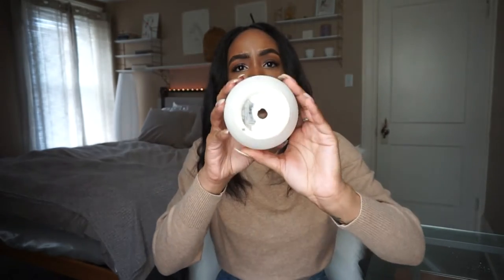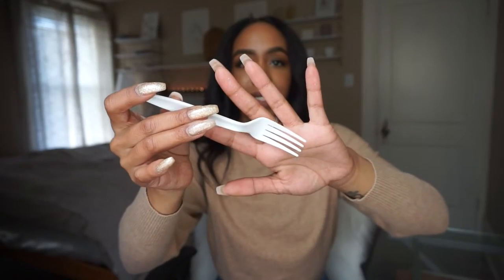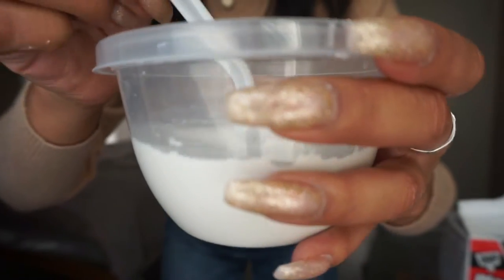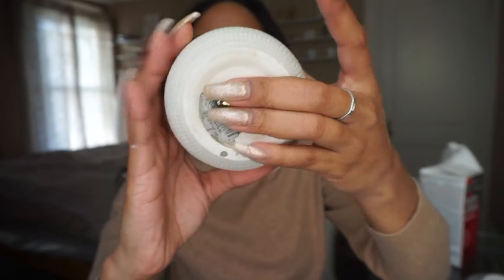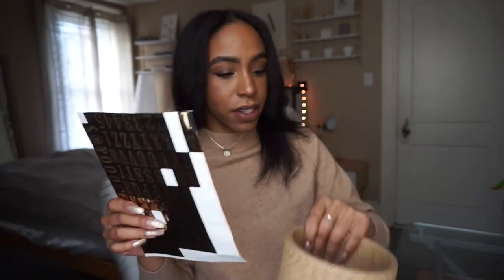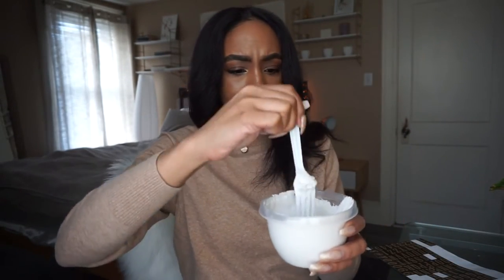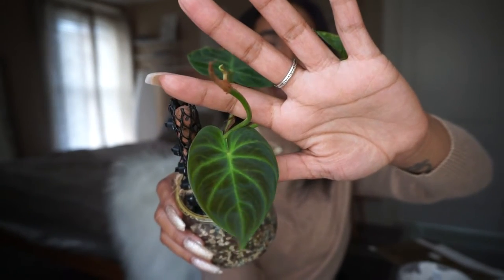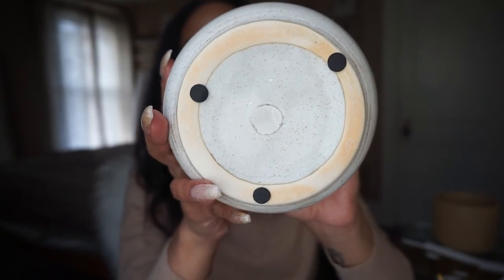How To: Seal Drainage Holes